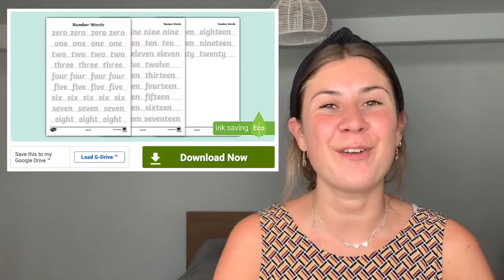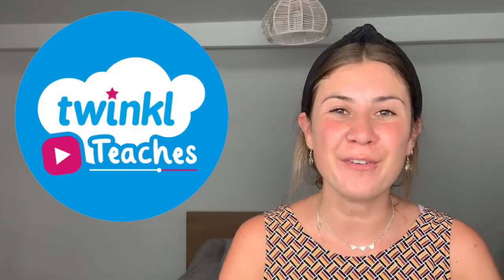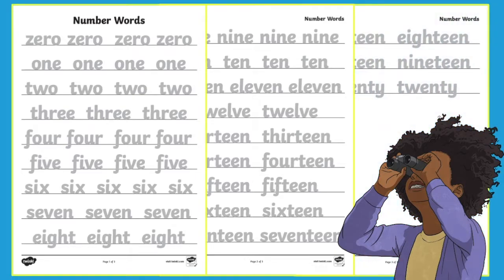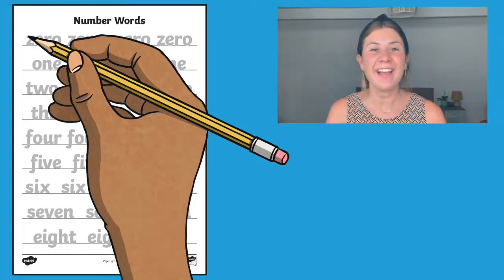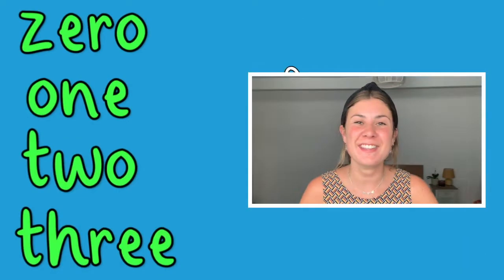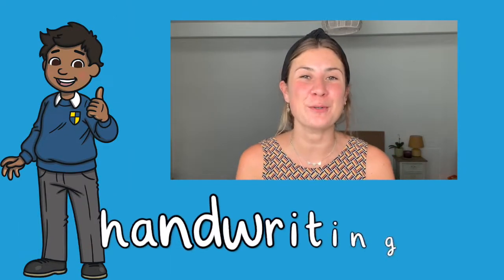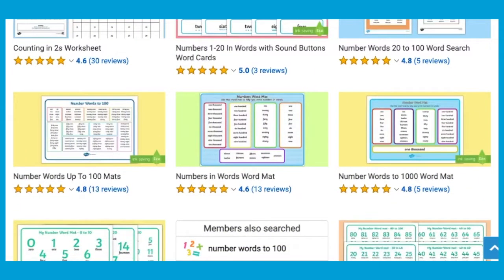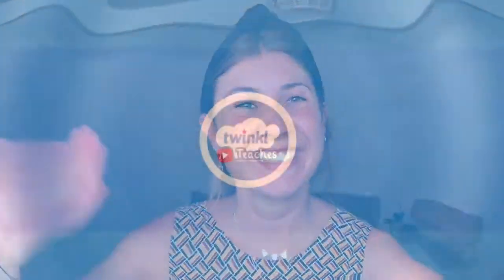Teaching Children to Write Number Words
Use this Number Words 0-20 Tracing Worksheets to aid your teaching ➡️

This resource features a set of number words ranging from zero to twenty. All your children need to do is carefully trace over the words.

In this video, Twinkl teacher Georgina will show you how to make the most of this resource by encouraging your children to carefully trace the number words multiple times to help them become confident with the spellings. You might want to then have your children write the number words without the support of the worksheet.

0:00 Intro
0:21 Downloading the resource
0:38 Writing without support
0:48 Writing numerals
0:59 Alternative resources